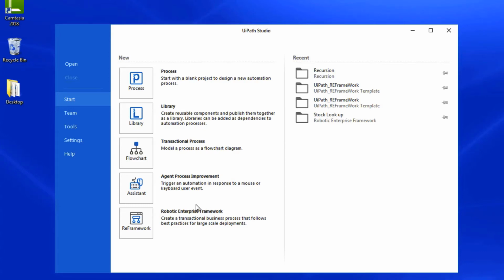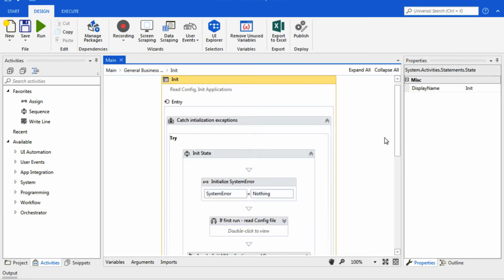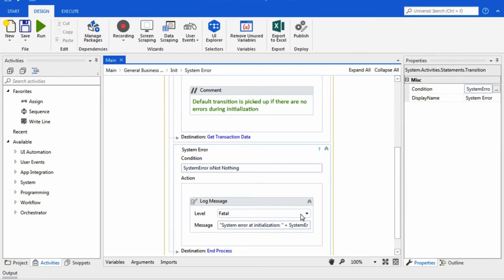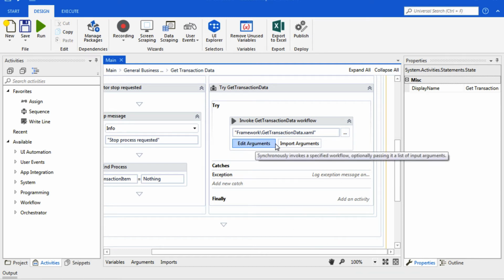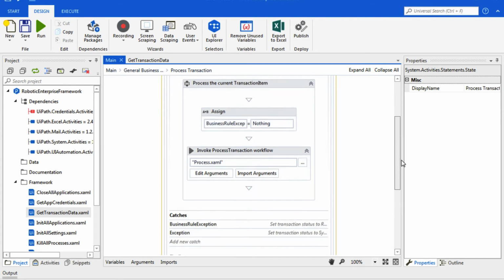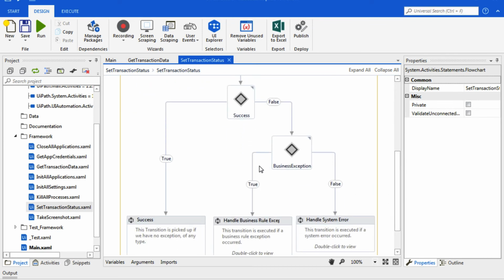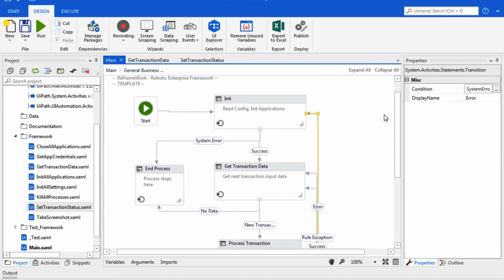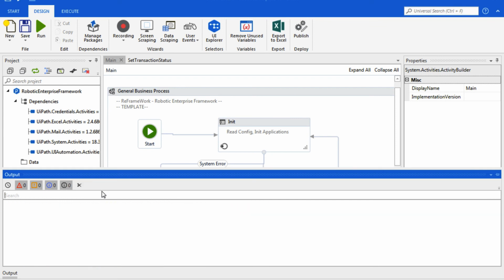How to learn UiPath ReFramework